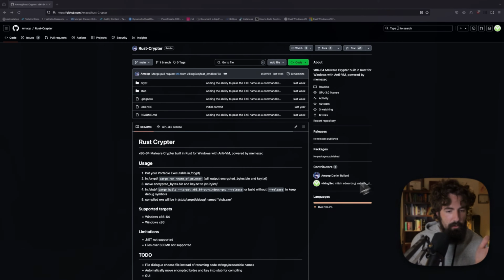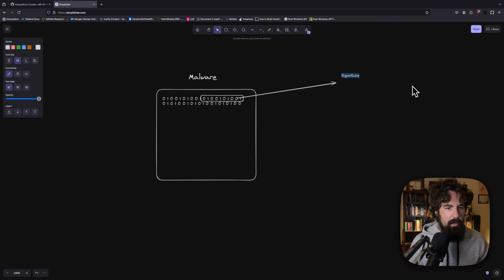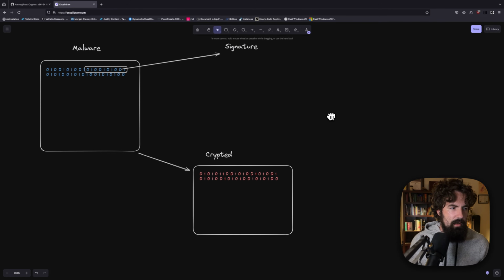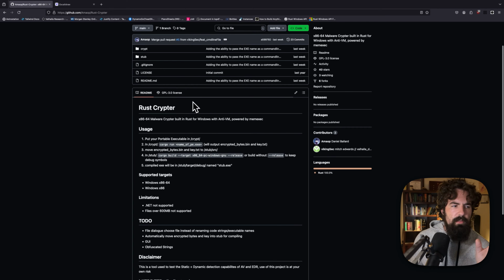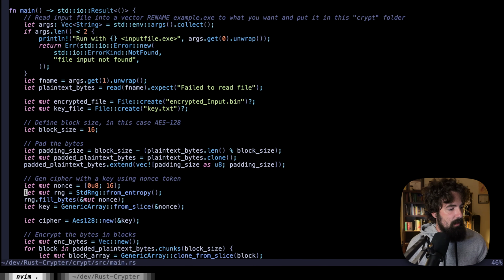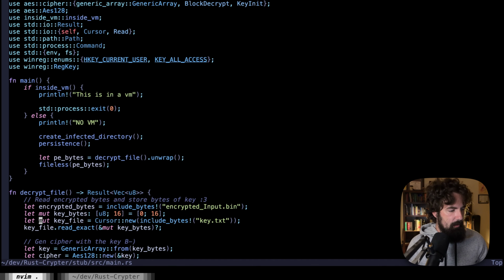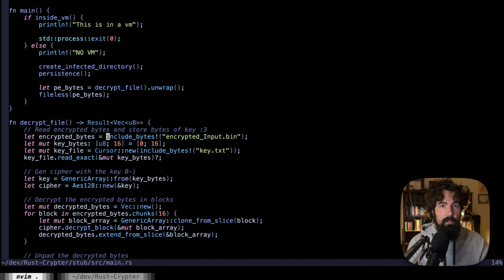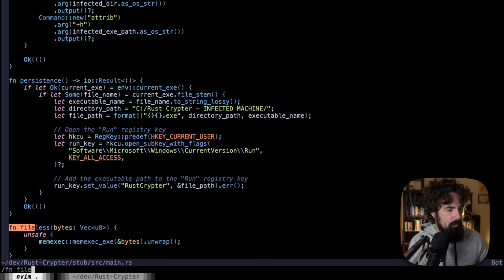How to make your malware HARD to detect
Crypters make malware harder to detect. They're a key part of the malware ecosystem. Let's walk through an open source, Rust-based crypter and take a look!

Become a member of The Valhalla Den to join in on our malware dev research weeks!

Contents:
Intro: 0:00
Open Source Malware Crypter: 0:34
What is a crypter?: 1:23
What is a signature?: 2:30
Why crypters work: 3:37
How this crypter works: 7:00
Code walkthrough Part 1: 7:52
Code walkthrough Part 2: 10:44
Outro and Discord Research Week: 16:25